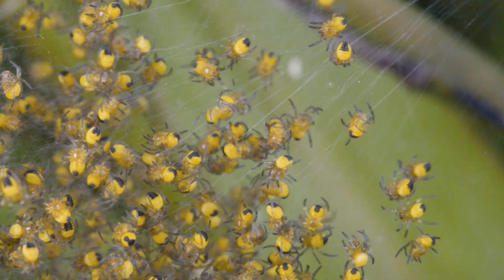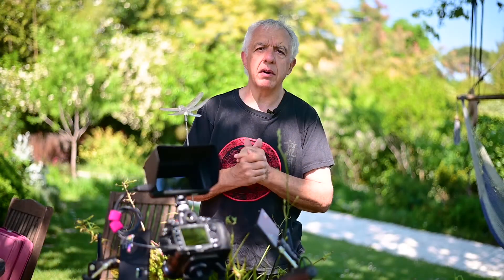MACROVIDEO - How to film baby spiders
A tutorial about the Macrovideo setup I used for filming subject in my garden
Gear, lighting and the lenses needed to film a cluster of baby orb-web spiders at up to 5:1 magnification